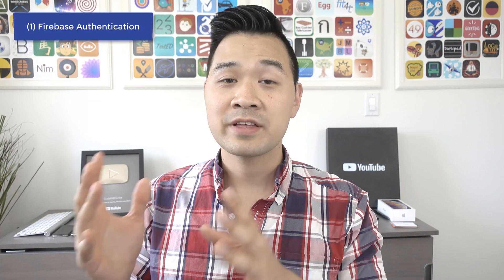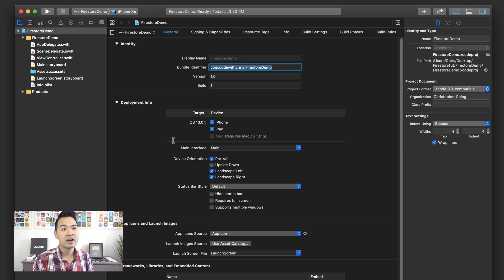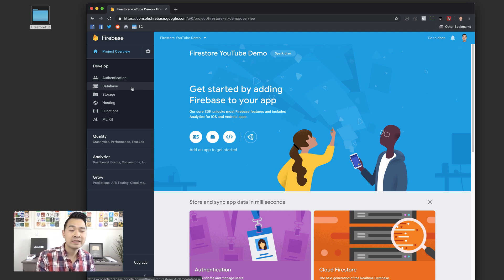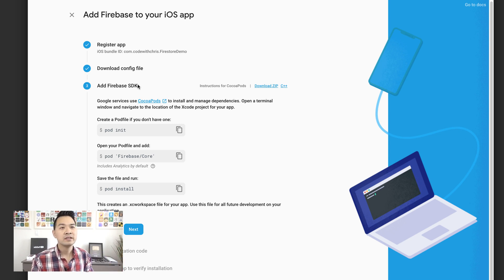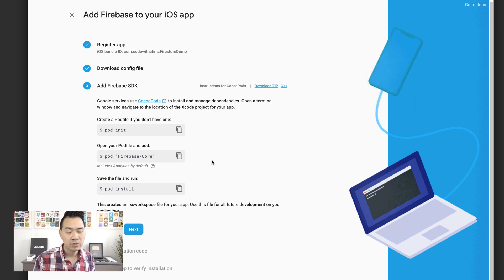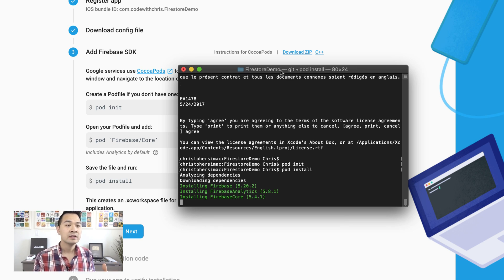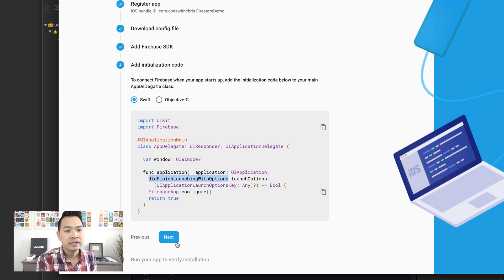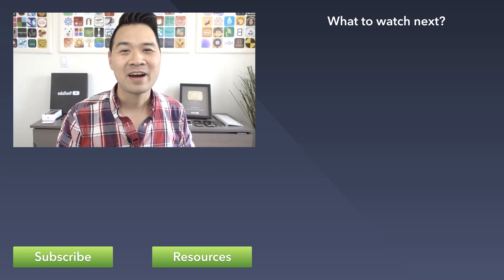Cloud Firestore Tutorial for iOS - (with Firebase authentication!)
In this Firestore series, I'll show you how to retrieve and write data to a Firestore database. We'll also use Firebase authentication with a custom-built login UI. Follow along and learn how to use these powerful tools!

In this lesson, let's set up a Firebase backend and integrate the Firebase SDK into our Xcode project!

All my recording equipment and recommended books: